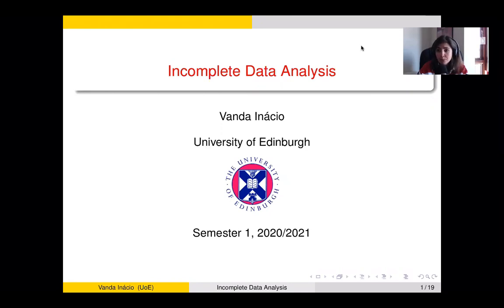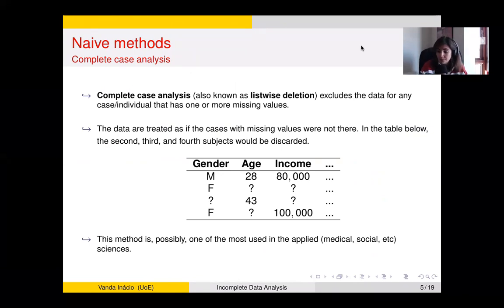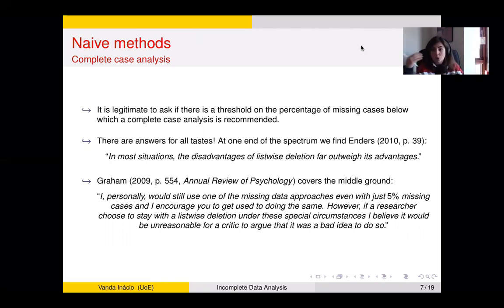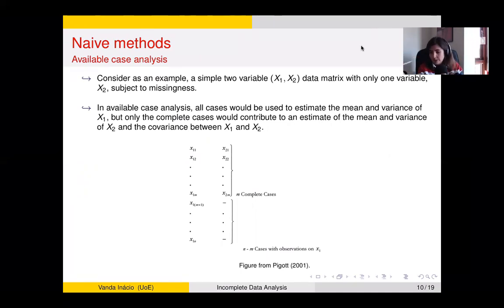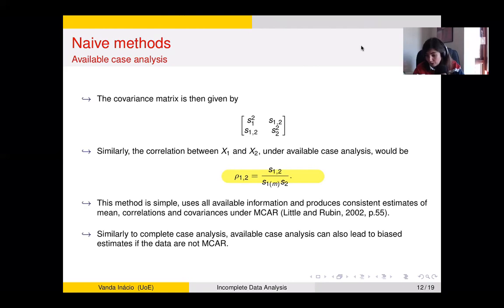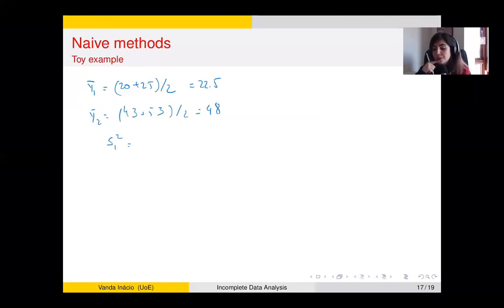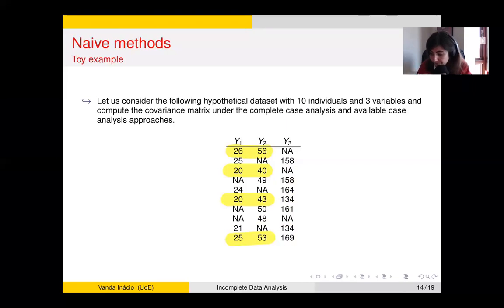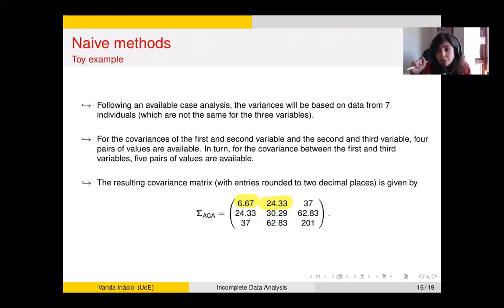Naive methods for handling missing data